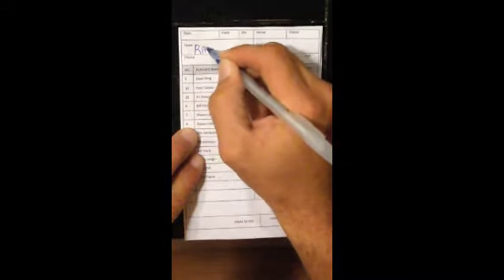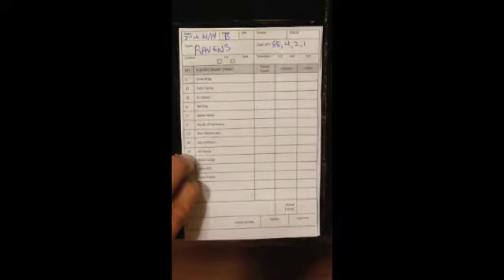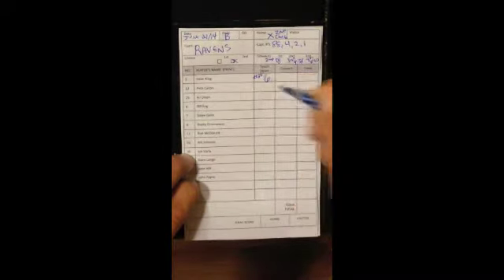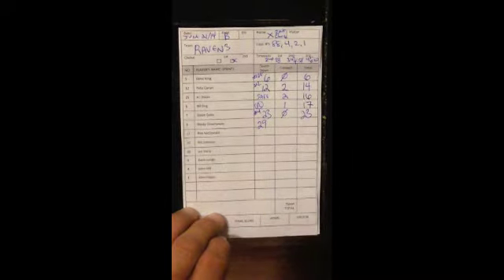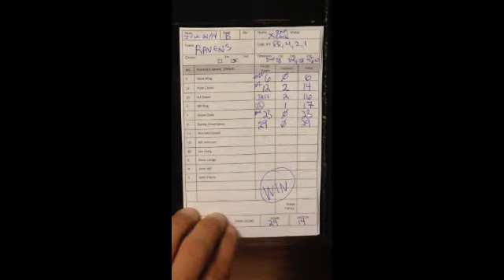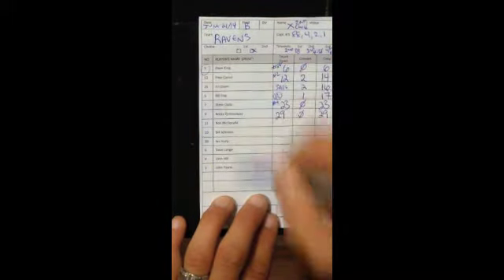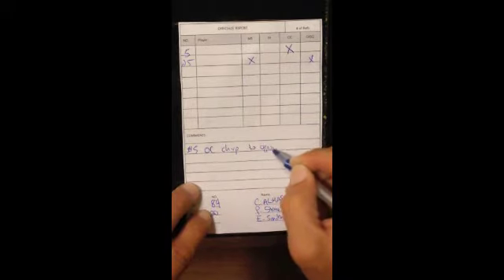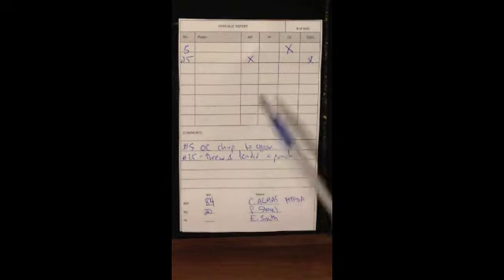Completing Game Cards for TFONT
How to fill out game cards quickly and easily.  A standardized format for all ONCFOA officials to use.